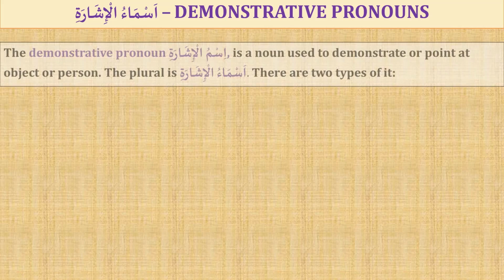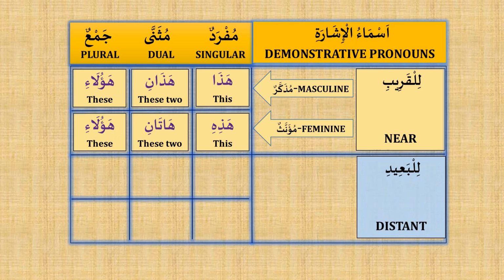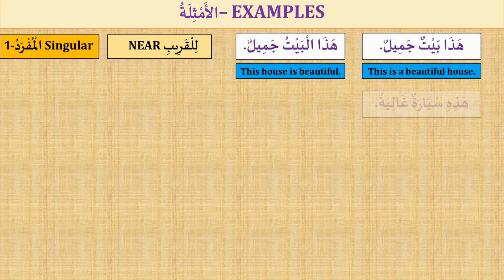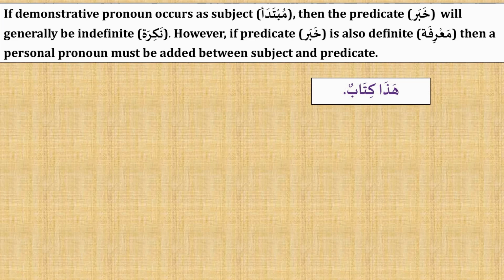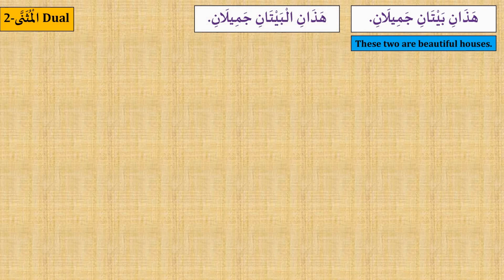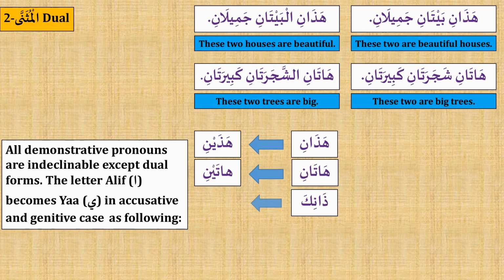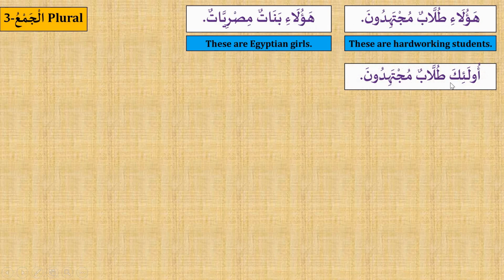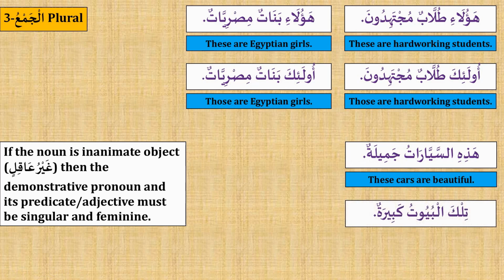ARABIC DEMONSTRATIVE PRONOUNS/أسماء الإشارة. ARABIC GRAMMAR (LESSON 10).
In this lesson we are going to learn near and distant demonstrative pronouns in Arabic.
Singular, dual and plural Arabic demonstrative pronouns.
Masculine and feminine demonstrative pronouns.
How to use Arabic demonstrative pronouns in the sentence?
Shukran/Thanks.